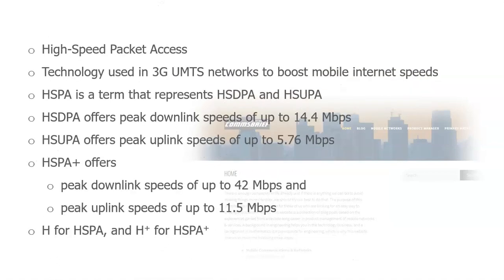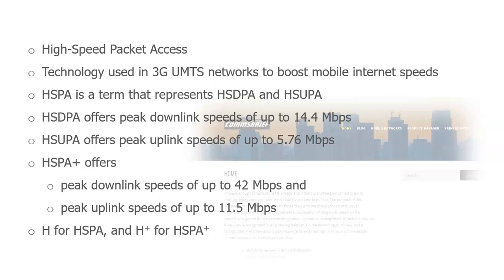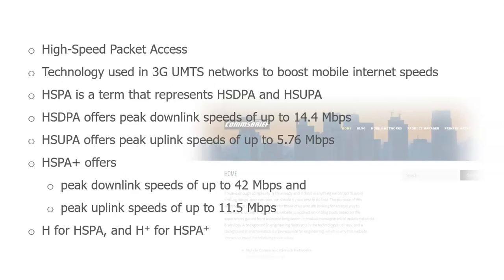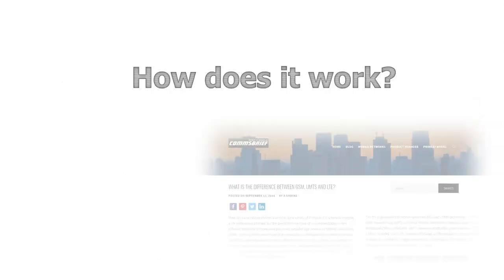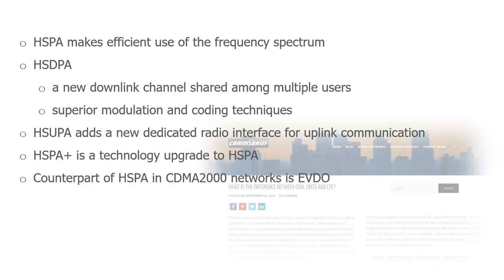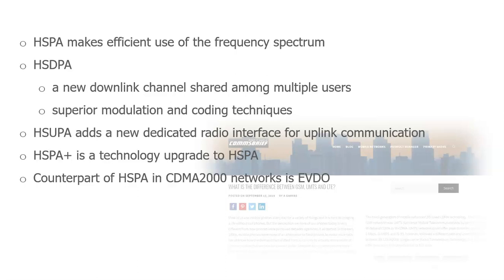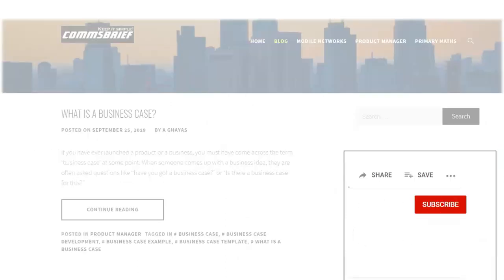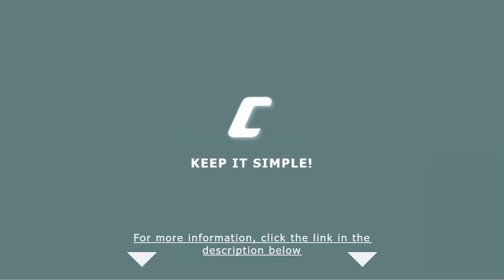What is HSPA?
HSPA stands for High-Speed Packet Access and is a third-generation mobile network technology standard. Check out the following post for details: